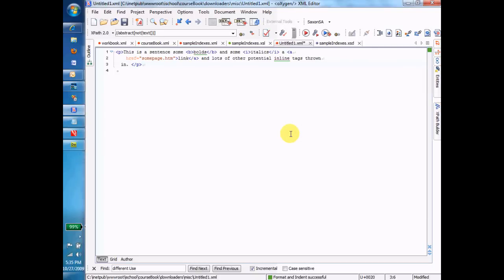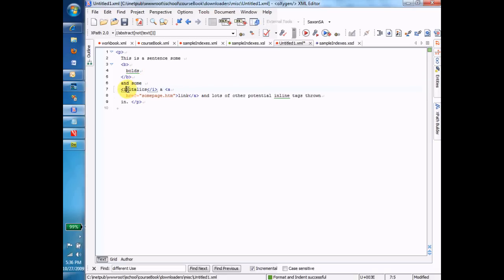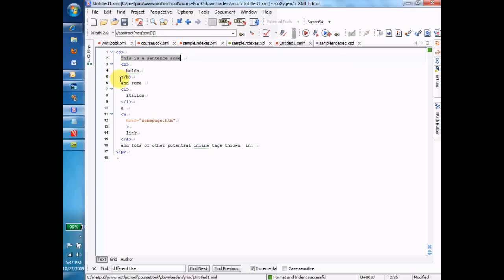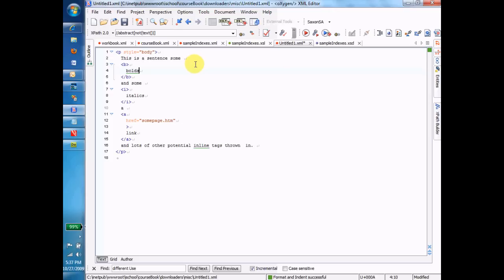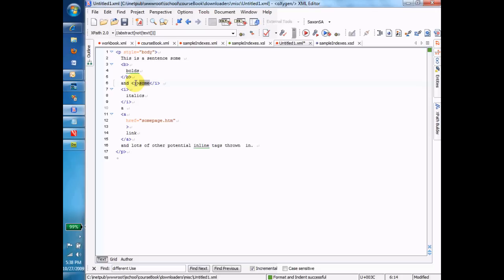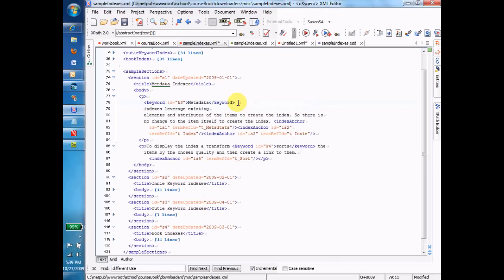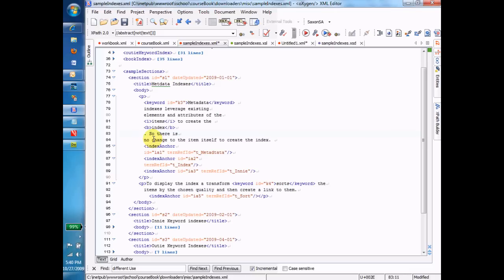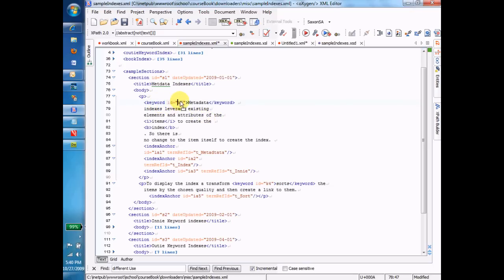Inline Model Part 1